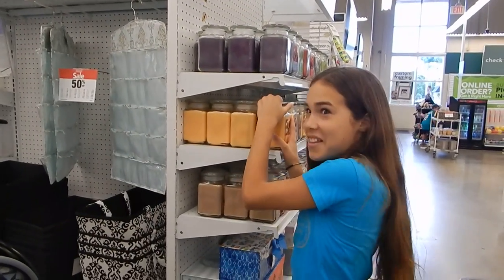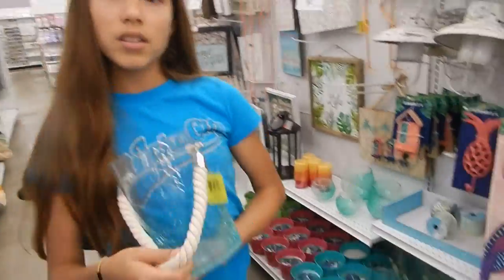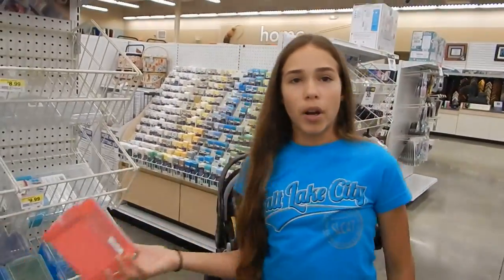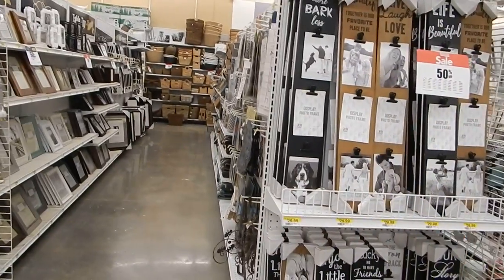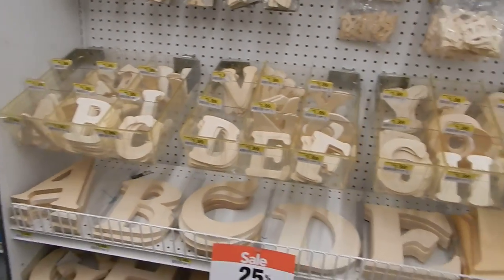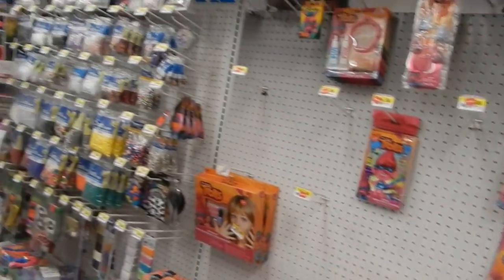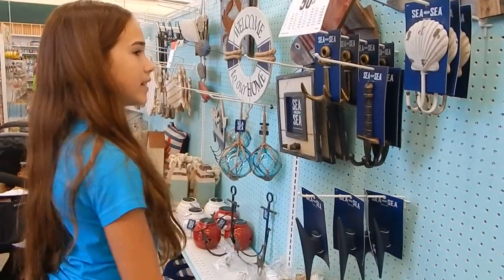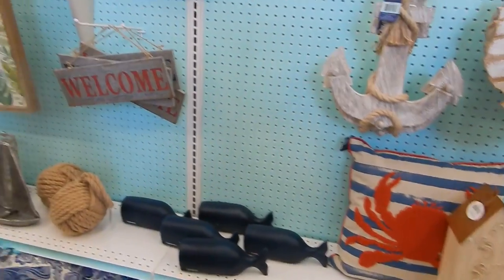Looking for Nursery Decorations at Jo-Ann Fabric with Reborn Baby Rose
We took Rose to our Jo-Ann Fabric and Craft store and checked out different items we can use to re-decorate the nursery!